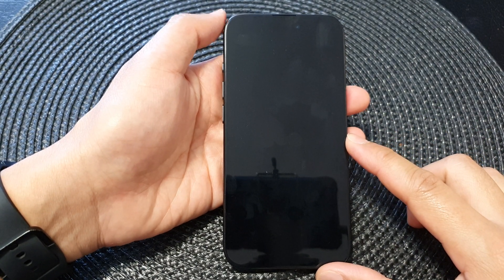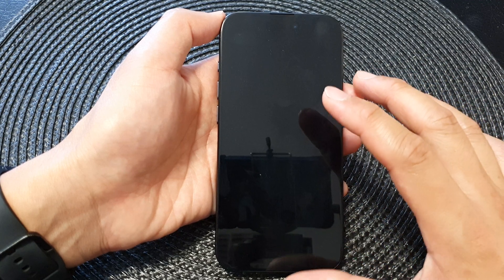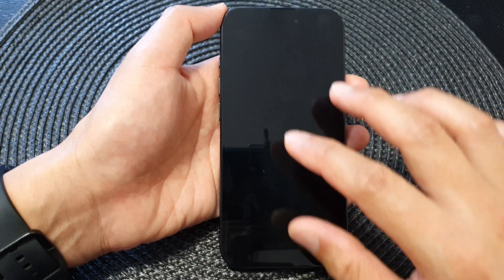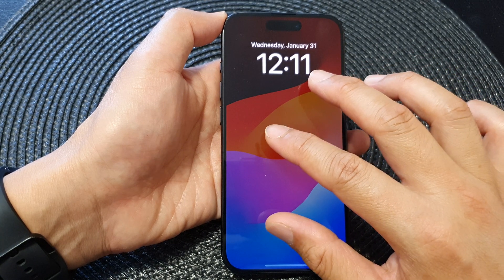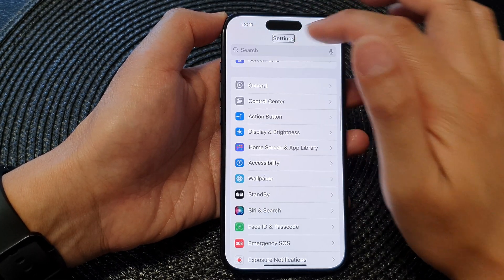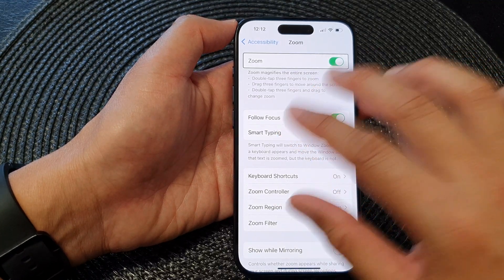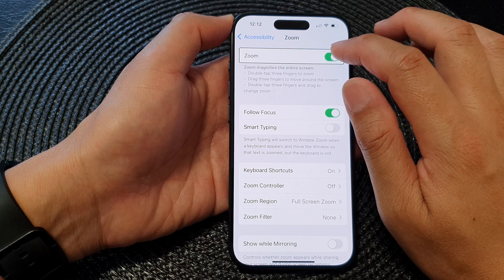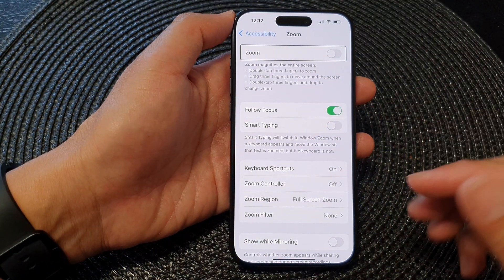iPhone 15/15 Pro Max: How to Fix Black Screen While Using VoiceOver [iOS 17]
Unlock the Power of Accessibility! In this comprehensive guide, learn how to troubleshoot and fix the dreaded Black Screen issue while using VoiceOver on your cutting-edge iPhone 15 or iPhone 15 Pro Max running the latest iOS 17.